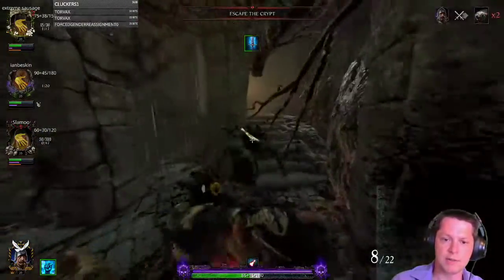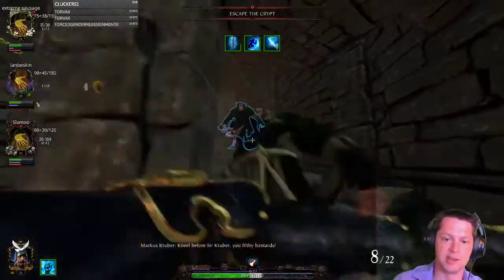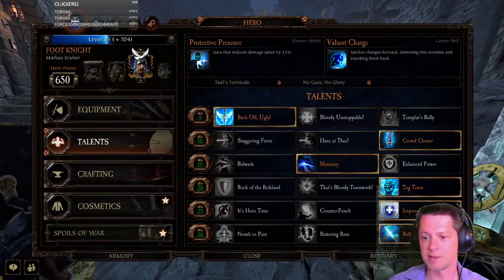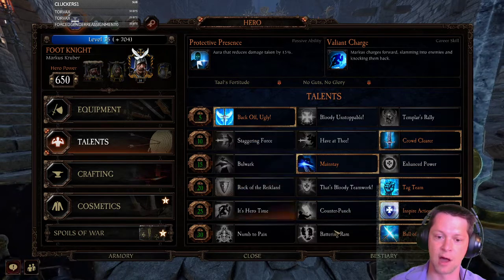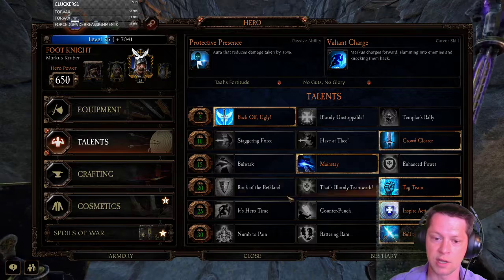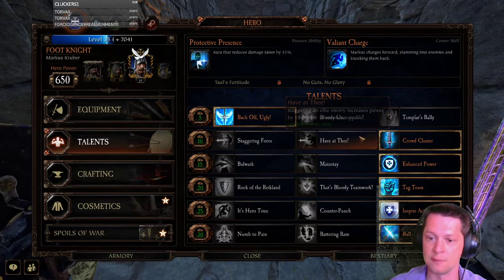Clutchucation! (Old Haunts, Footknight Sword and Shield Cata)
My chat got me ranting about the glories of a shielded footknight and I stopped paying attention to my team. So they all died. But since I had my trusty shield, I clutched through the end event on Old Haunts and secured the win!